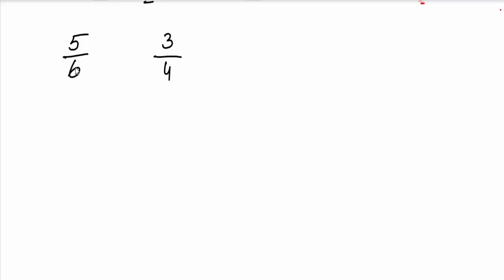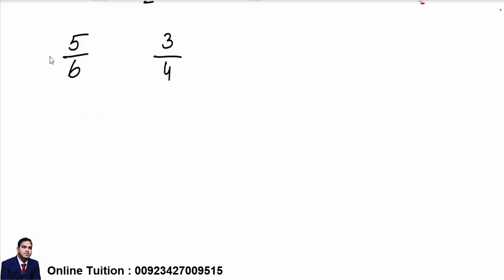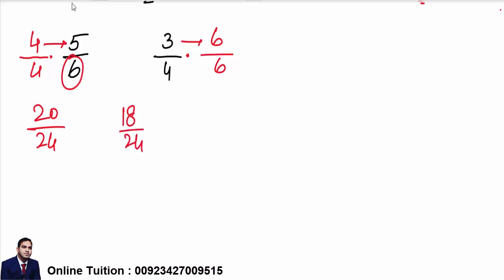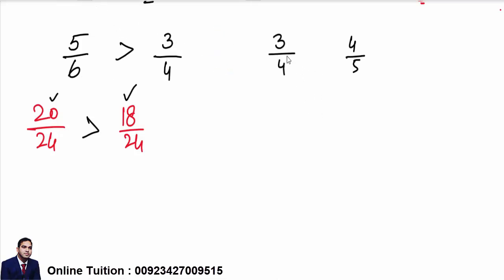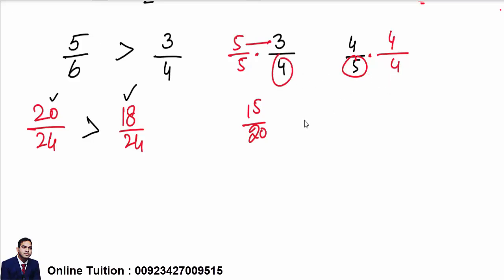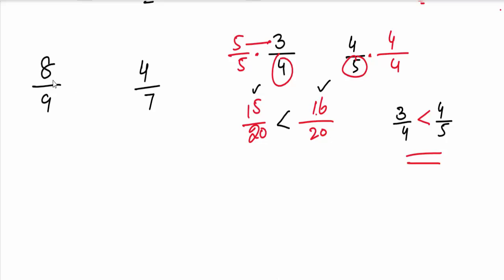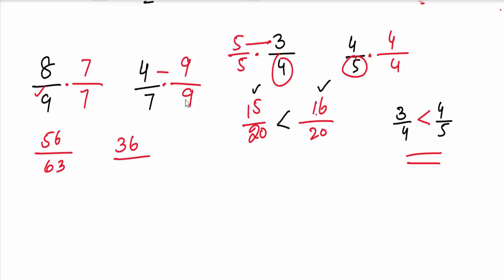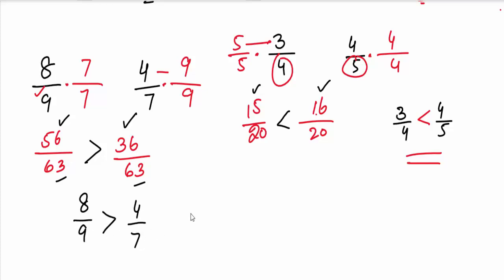How to Compare Fractions With Different Denominator || Fractions Class 5 and 6 Mathematics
Can You Compare Fractions ?
In this Videos Tutorial, I will show you How to Compre one fraction with another Fraction With Different Denominator || Which Fractions is greate || Fractions for Class 5, 6, 7, 8 || Mathematics